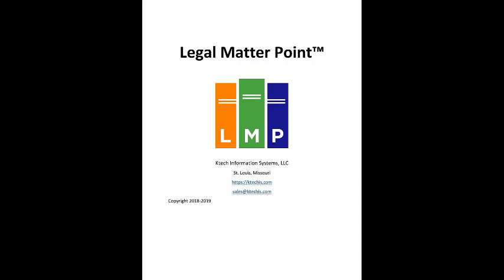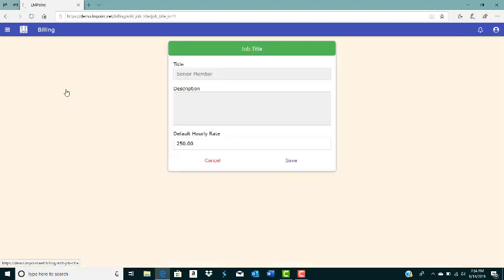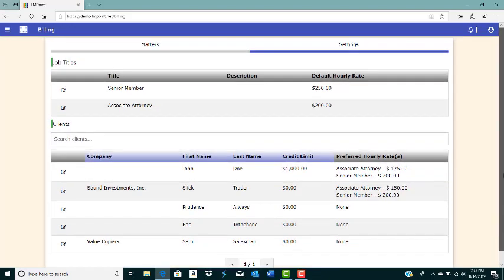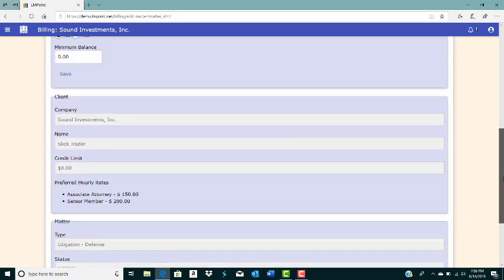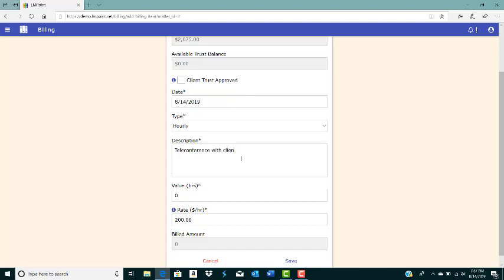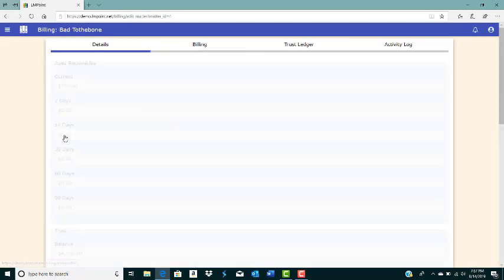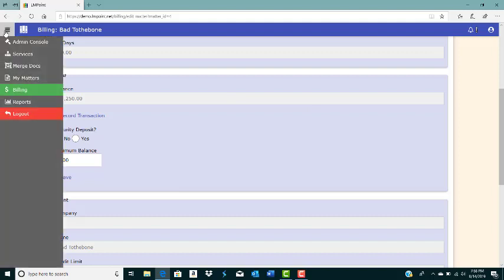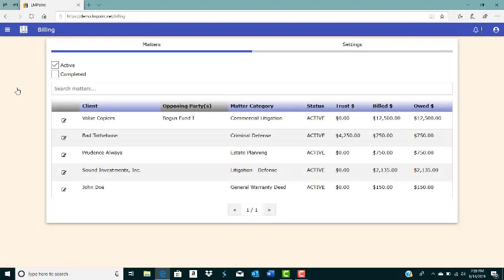Billing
How you will capture and bill for your time on matters you are handling for your clients in Legal Matter Point.